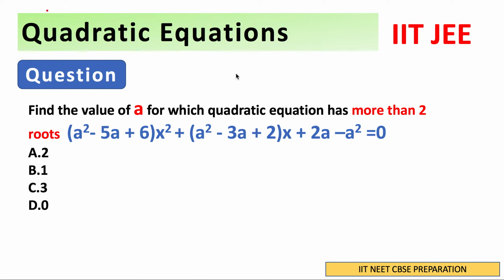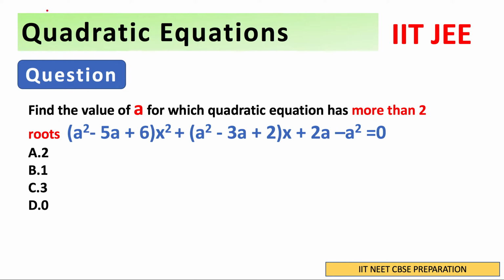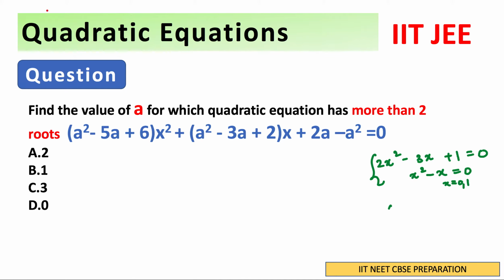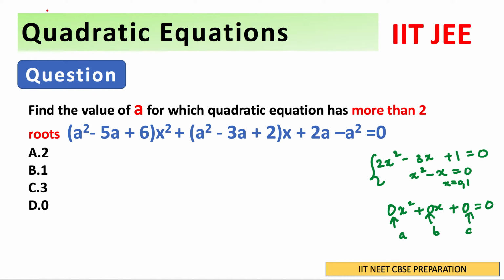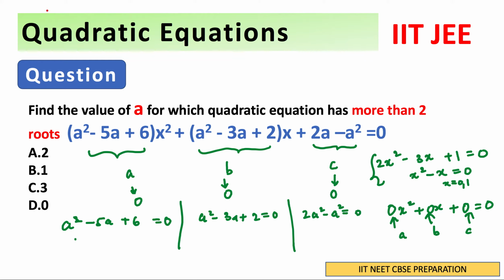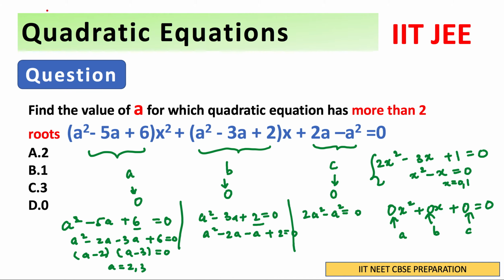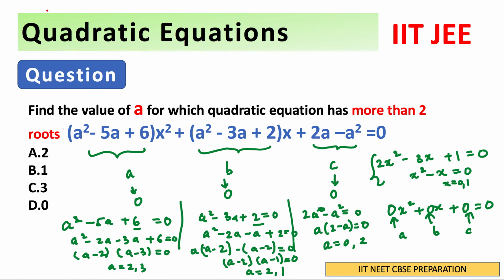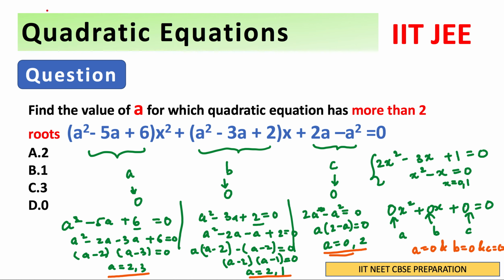Quadratic Equations | IIT JEE | CBSE XI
Problems on quadratic equations.